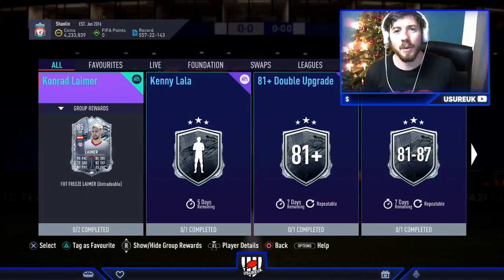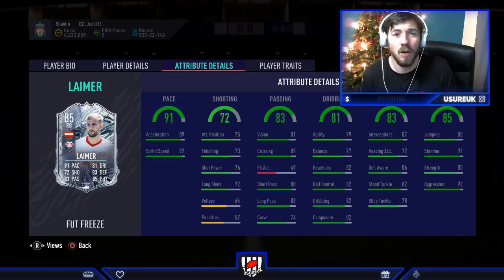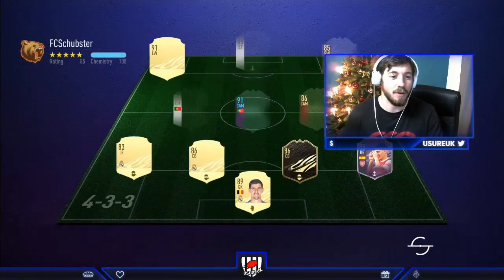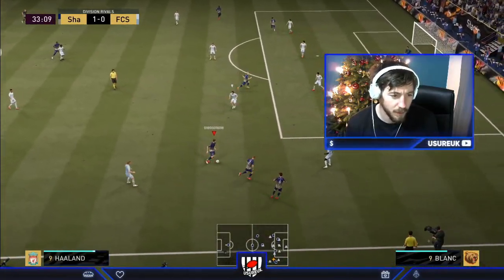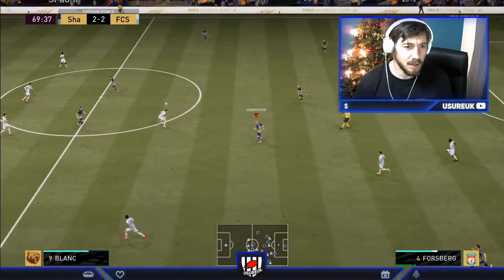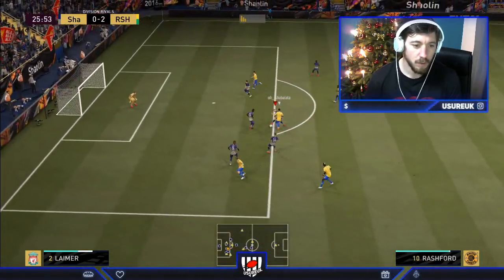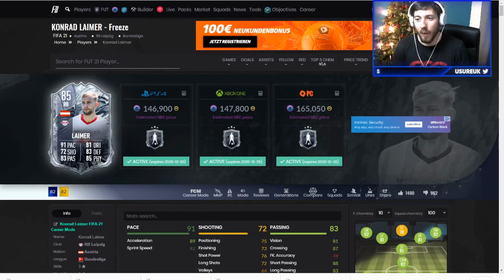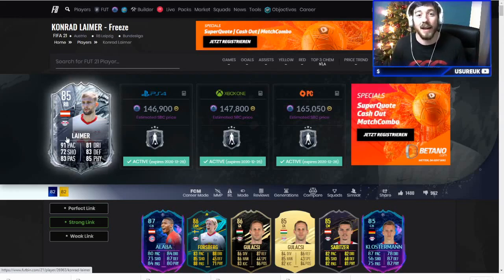KONRAD LAIMER FREEZE SBC REVIEW 4-4-2 | 4-2-3-1| RB, CB, CDM | FIFA 21 ULTIMATE TEAM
We're giving away 2 T-shirts 1 hoody and 2200 FIFA POINTS!!! all on Christmas day. To have a chance to win, all you have to do is be one of the first 10 viewers to comment within 24 hours of the video being released, on what is featured in my 12 days of vidmas song and the Christmas related image that is seen at somepoint in the video. Whether it be via youtube, twitch, twitter or insta where to comment will be explained at the start of each video.

The more tickets you collect the greater your chance of winning! Over the next 6 videos you will have the chance to gain 12 raffle tickets for the giveaway prizes, good luck and enjoy the video.

Laimer sbc, bundesliga meta players, OP budesliga defender, freeze sbc, good ultimate team sbcs, fast bundesliga defenders fifa 21, FUT, fifa 21 ultimate team sbc. cheap sbcs, Konrad Laimer, meta fifa 21 sbcs, good fifa players at cdm, good fifa players at cb